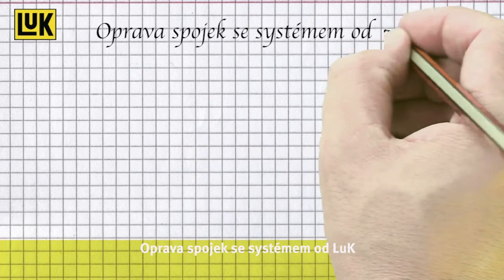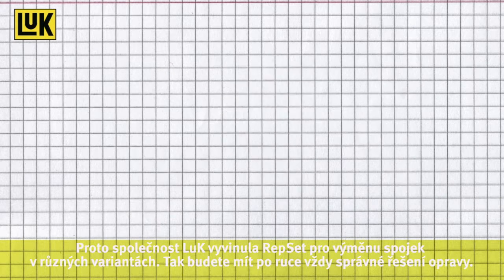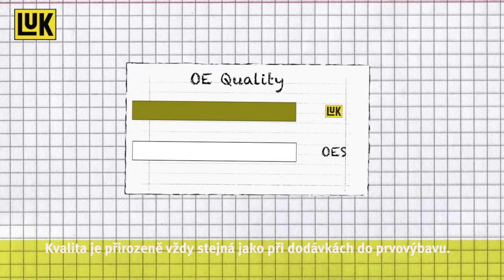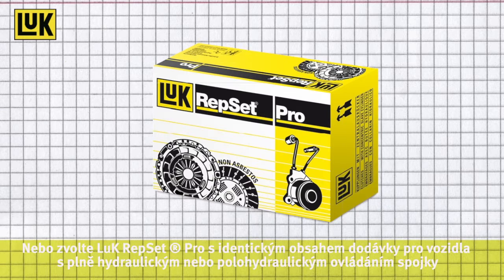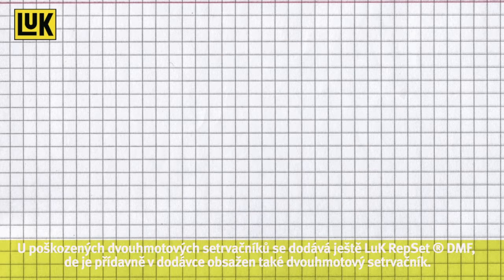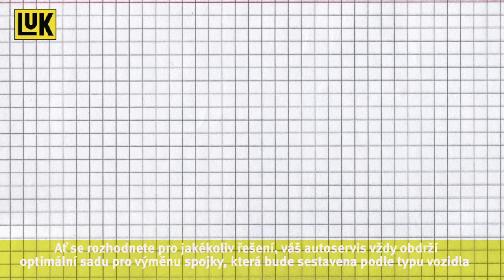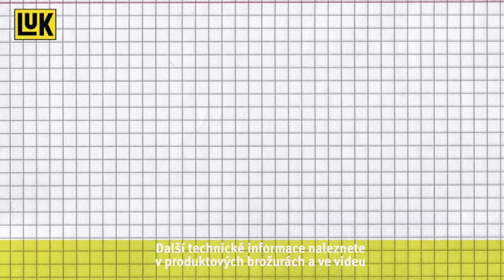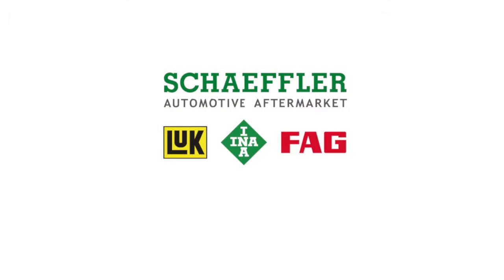Opravárenská řešení LuK RepSet - jednoduše vysvětlena!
Kompletní nabídka opravárenských řešení spojek LuK. Každá oprava je jedinečná. Proto LuK vyvinula koncepční sady, které obsahují různá produktová řešení pro opravy spojek. Zjistěte více o jednotlivých opravárenských sadách.